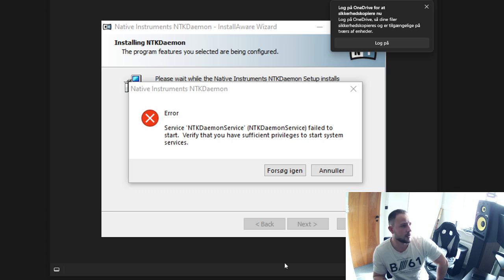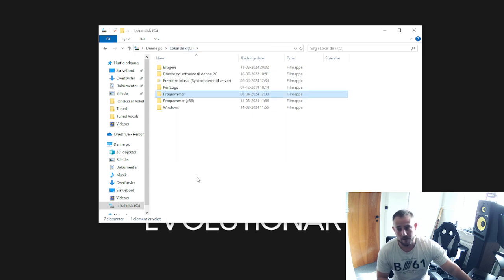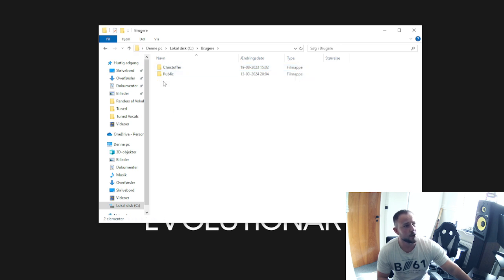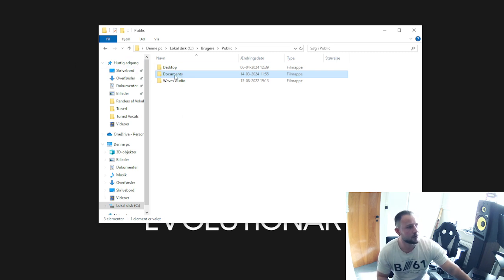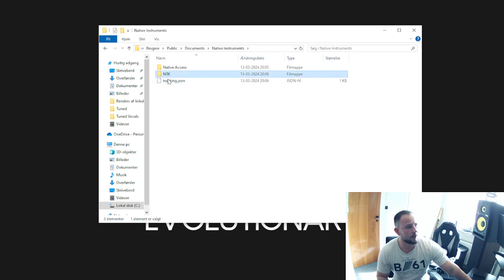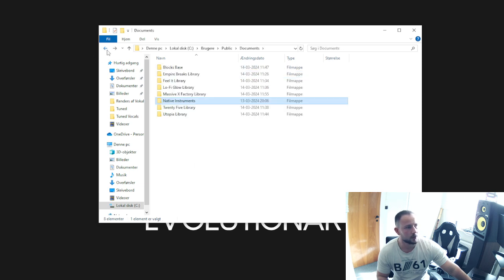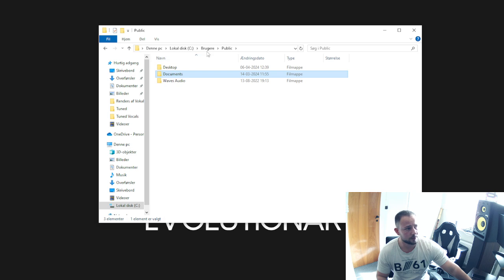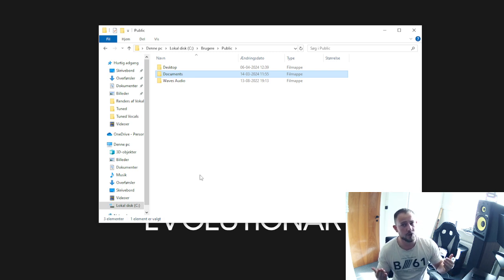NTKDaemon fix without GPedit on Windows 10 Professional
For all of you out there stuck where I was.

This is how to solve the very common problem when installing Native Access.